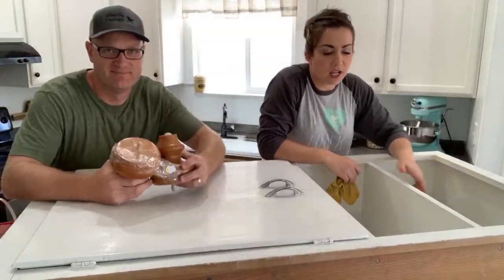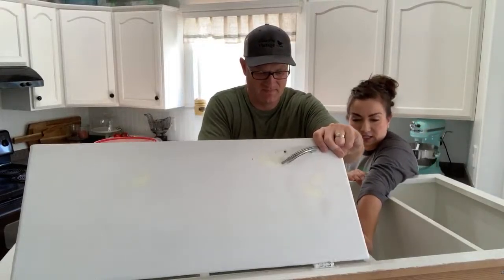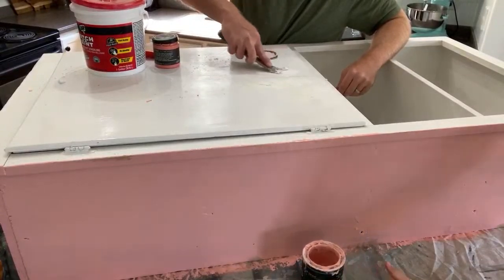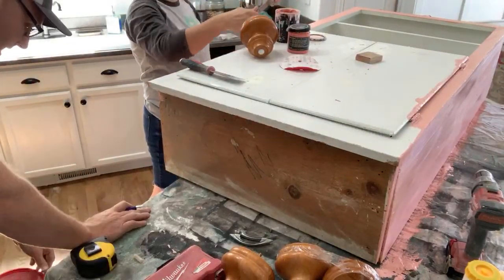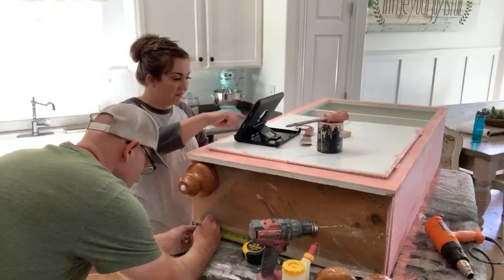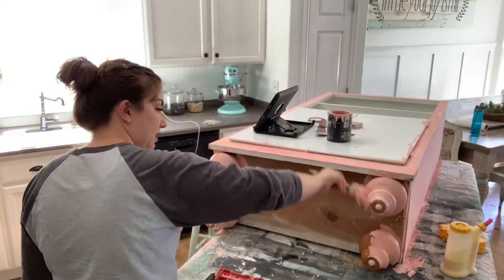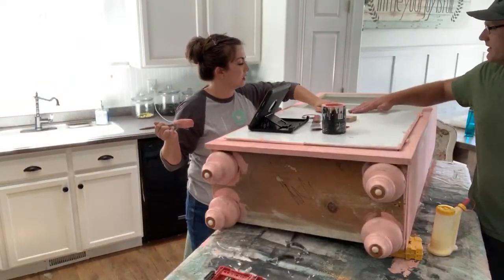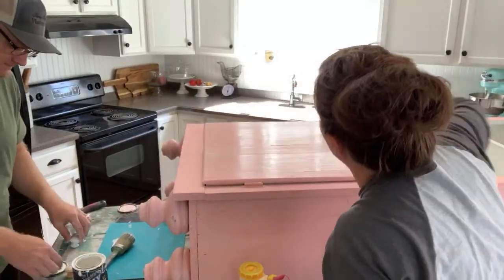🔴 Old House Salvage | WNW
We take Salvage from our old house renovation and make a fun cabinet using bun feet and IOD knobs.

220 grit Sanding Disks 100 pack
Wooster Foam King Brush
18 gauge nailer/stapler combo
French Cleat